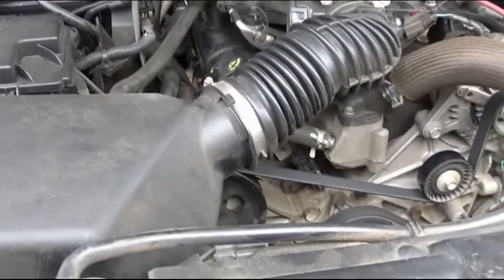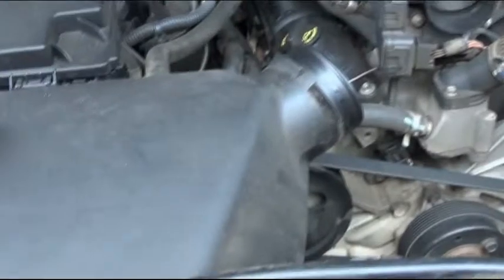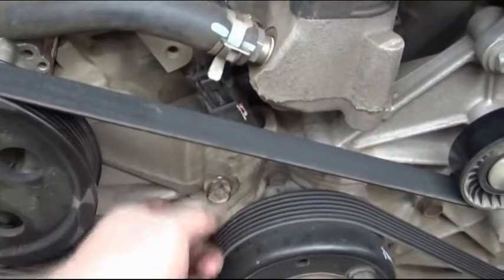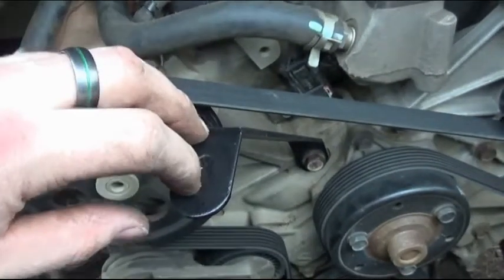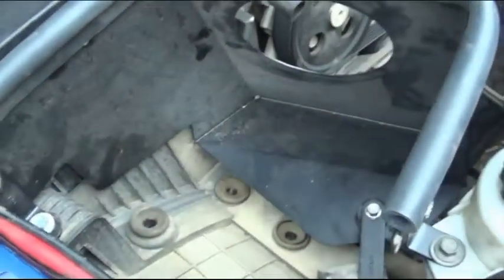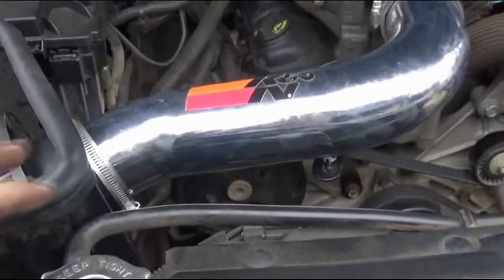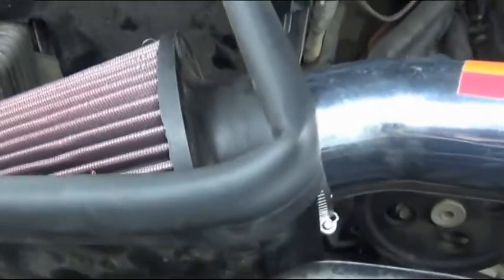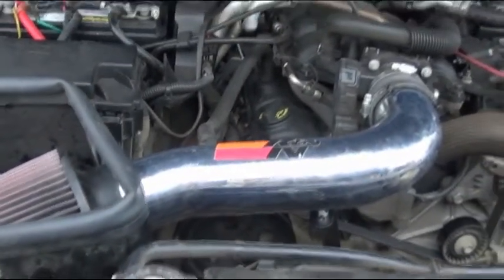jeep wrangler K&N cold air intake install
I show you step by step how you can install your own cold air intake by K&N on your jeep